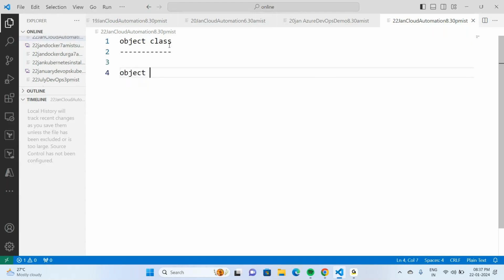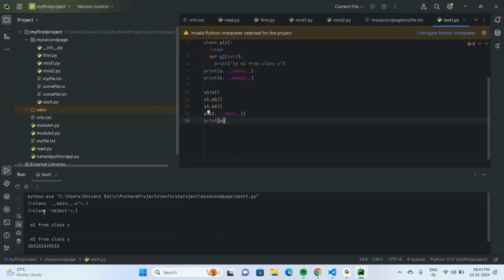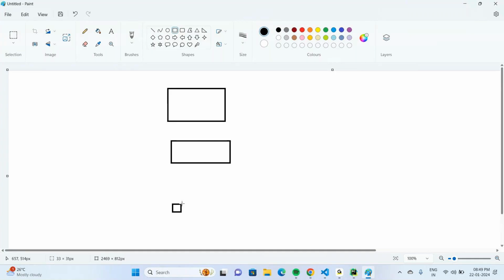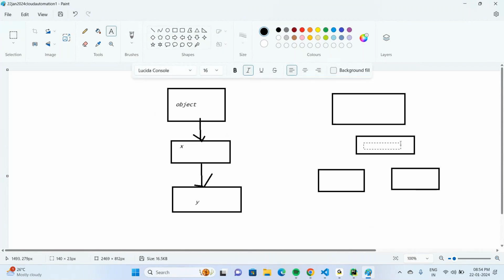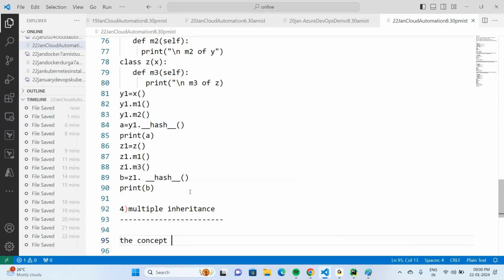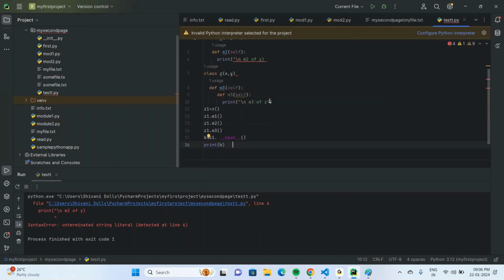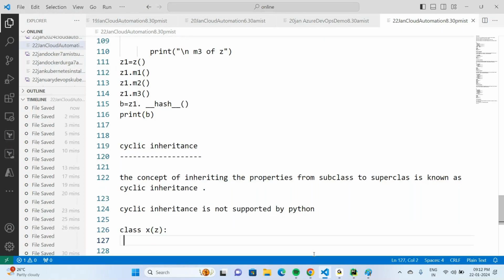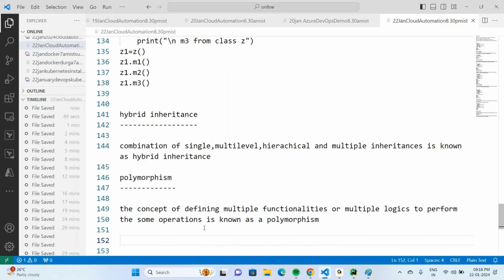Cloud Automation Using Terraform With Python Session 30 Inheritance, polymorphism 1